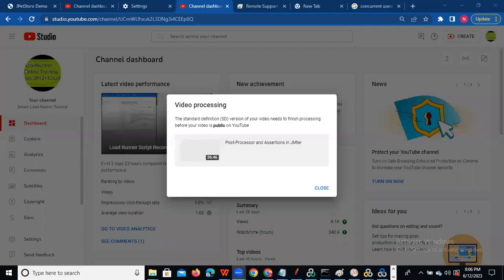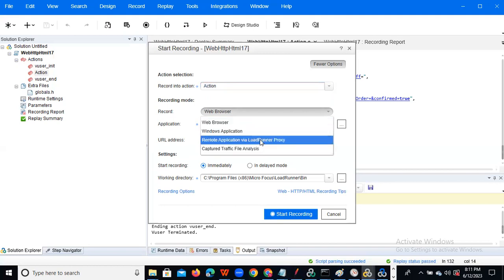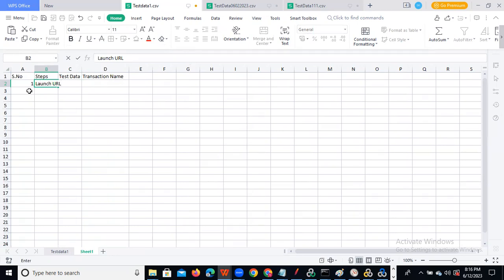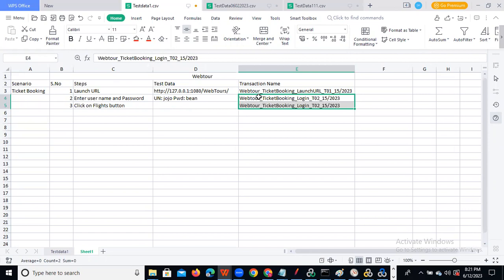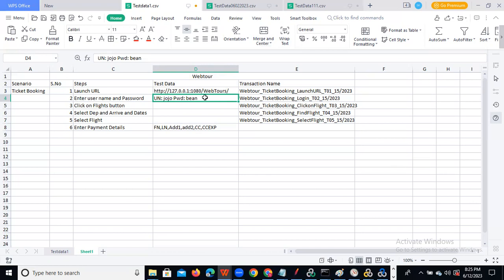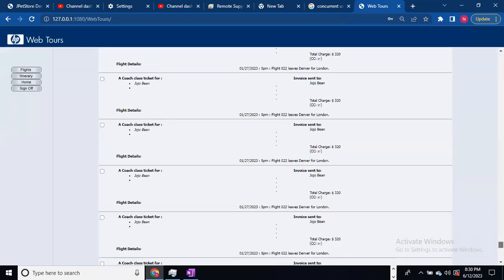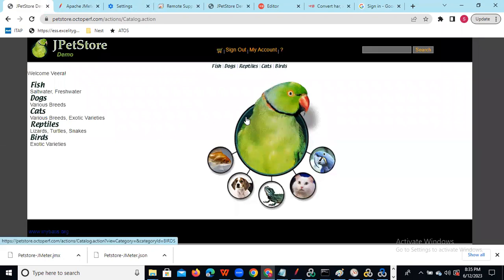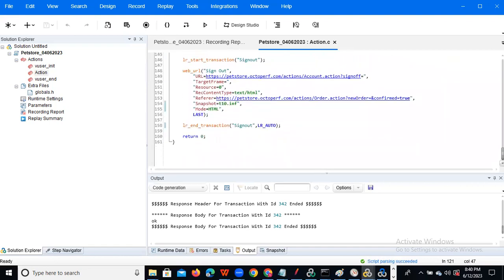Use case and Business Document